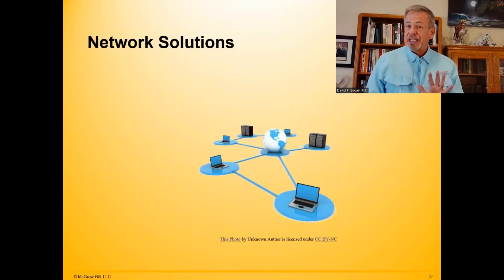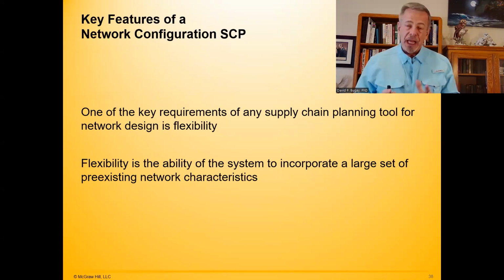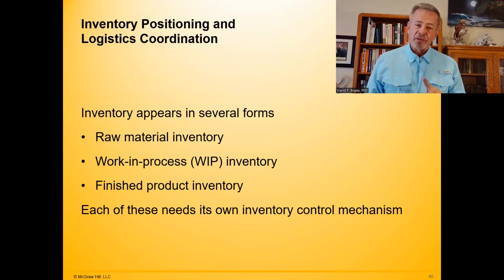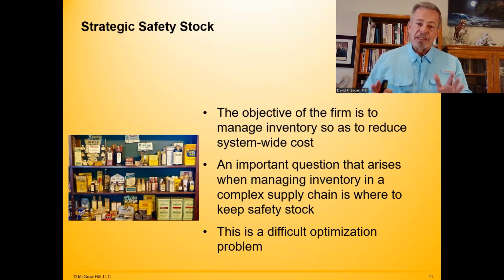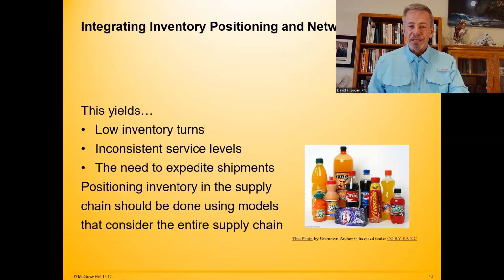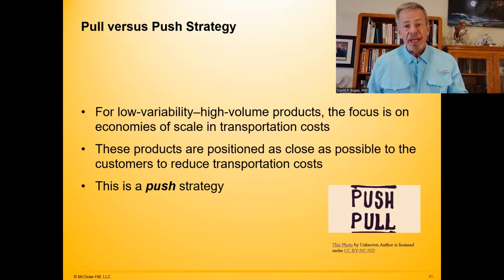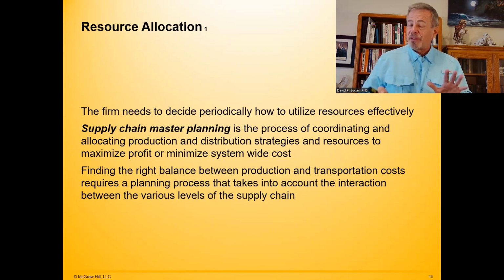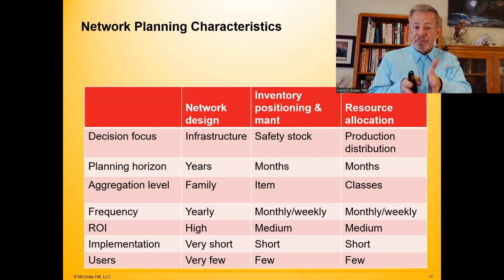Supply Chain Network Solutions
Flexibility and optimization is an on going duty for maintaining your supply chain. Continual attention to: customer-service level requirements, existing warehouses, expansion of existing warehouses, specific flow patterns, warehouse-to-warehouse flow, and production and bill of materials.